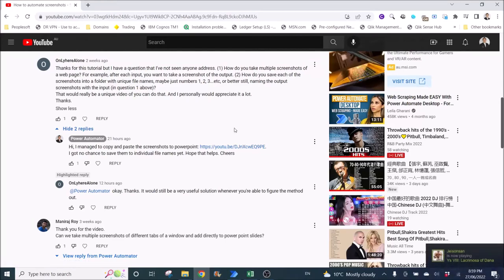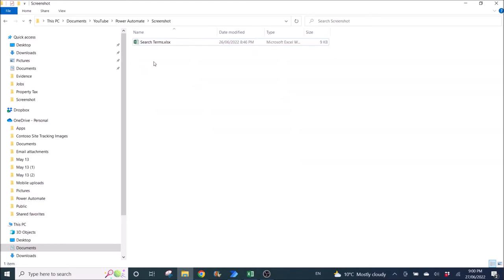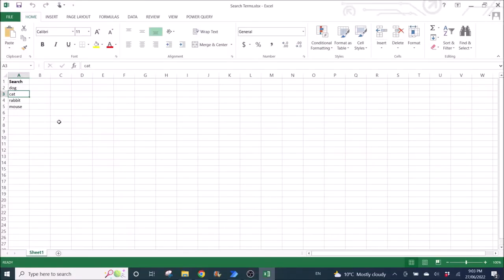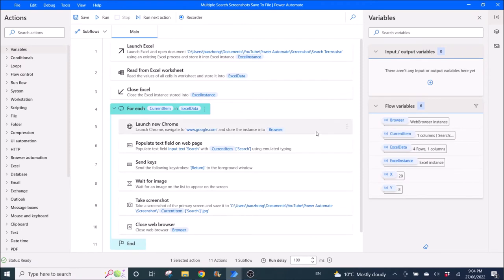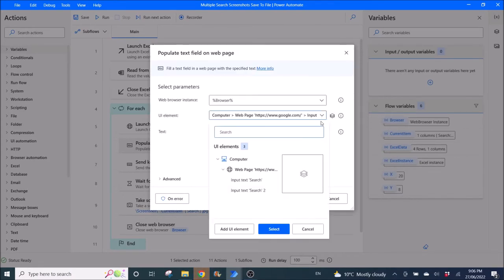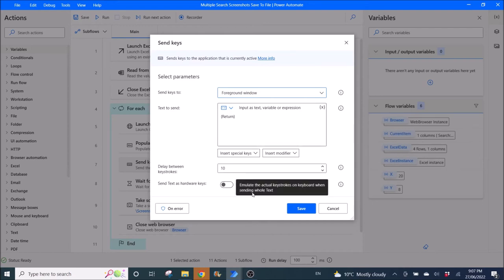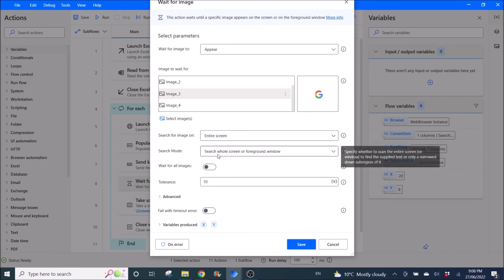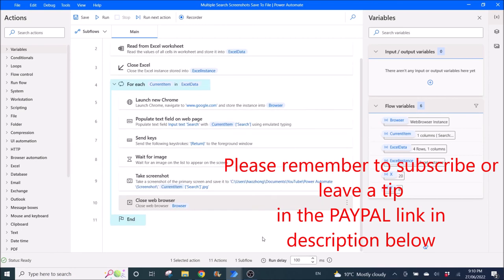Automate screenshots on search results on browser then save as individual jpg-Power Automate Desktop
Automate screenshots on search results on browser then save as individual jpg files that are named after the search terms - Power Automate Desktop